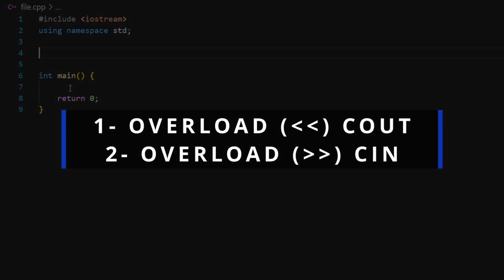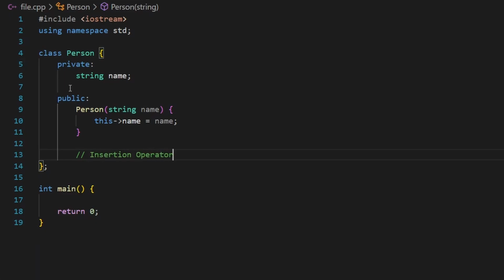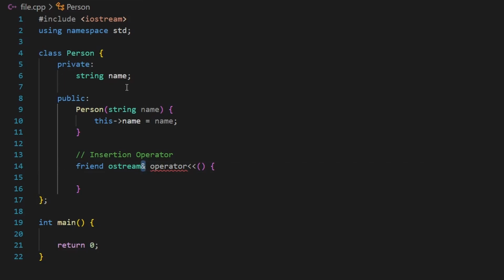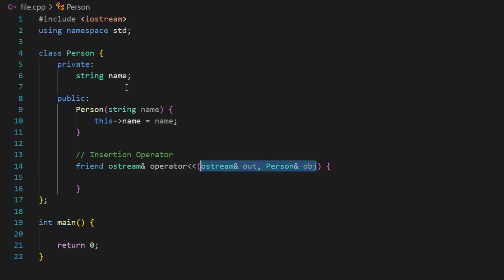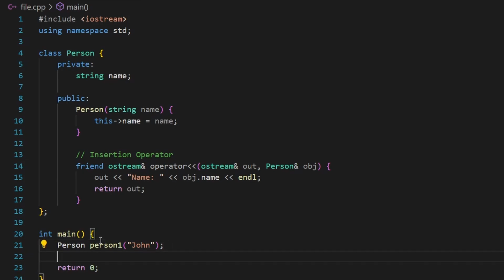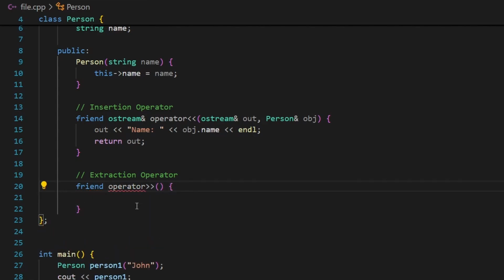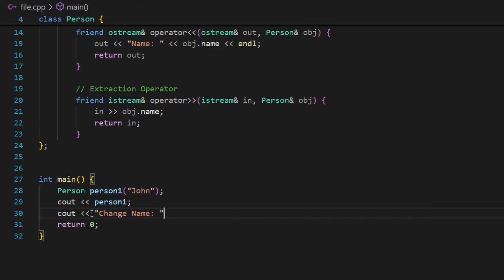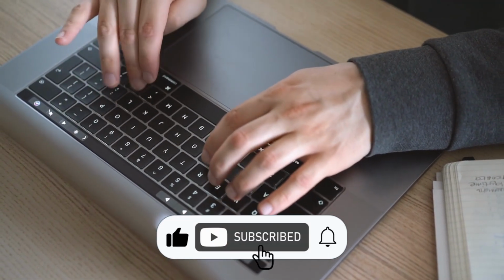Overload Cout & Cin C++ OOP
In this video, we will take a look at how we can overload cout and cin in c++ to make these objects work for our own custom types.
Basically, we know that cout and cin can work on any primitive or built-in data type in C++. But can we make these objects work for our customized types.
It is possible to overload cout and cin, and in fact cout uses the insertion operator while cin uses the extraction operator. These operators are respectively for ostream and istream types.
So if we can overload these two operators, then we can make cout and cin work in out favor for any object we create.

TIMESTAMPS:
0:00 Introduction
0:20 1- Why Overload Cout and Cin
0:35 2- Create Custom Class
1:06 3- Overload Cout
4:43 4- Overload Cin
7:03 5- END